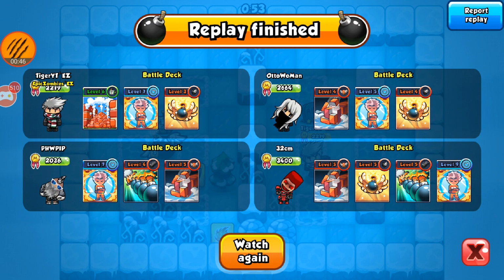Bomber Friends | Tip: You Shall Not Pass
BomberFriends | If you can anticipate where your opponent is going to go, don't threat to try blocking them from thing to that position. Even if they don't die after you block them, they will be startled for a second or two and won't turn around. Those few seconds is enough to get you into a better position than you were the last time.